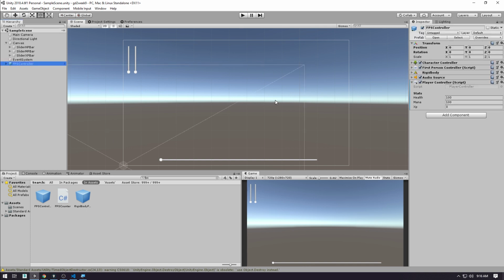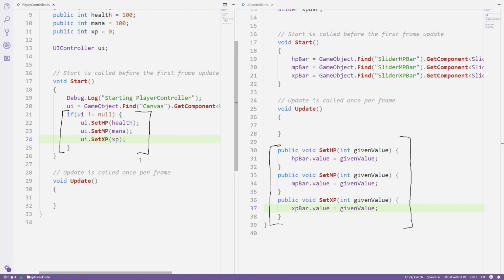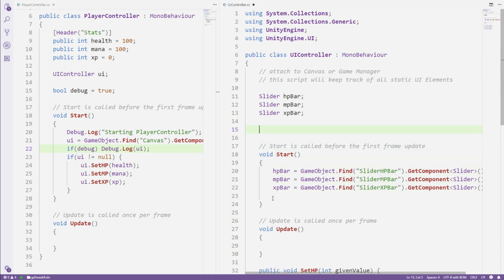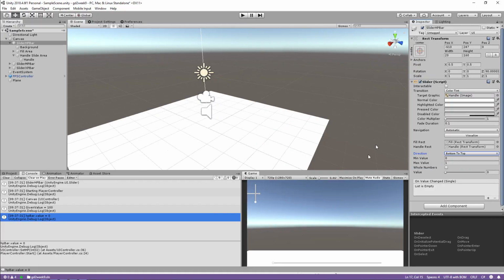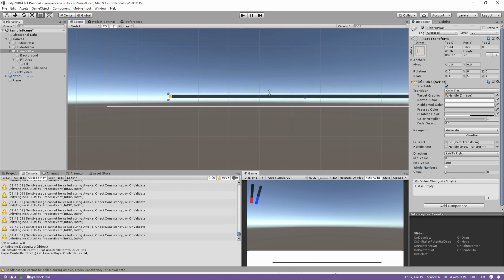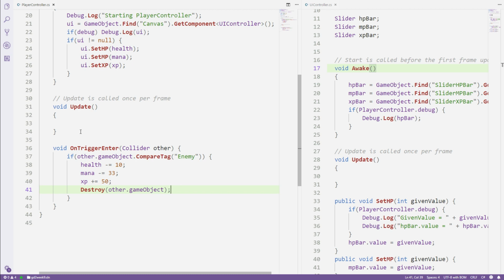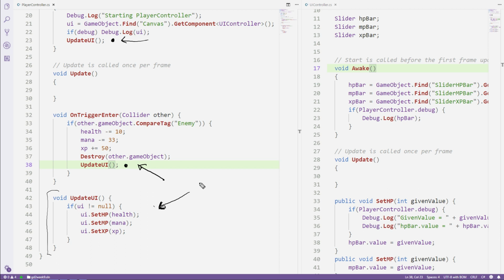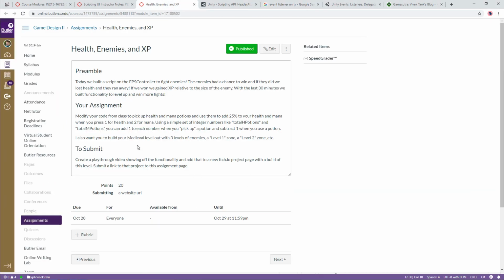Game Design 2 Scripting UI FL19 [2/3]